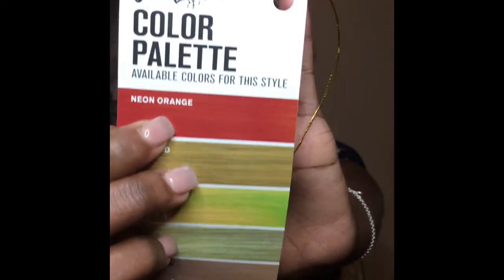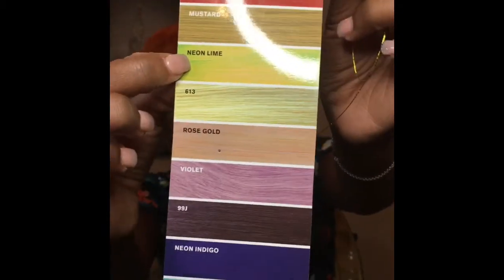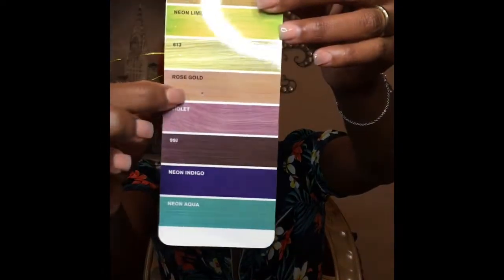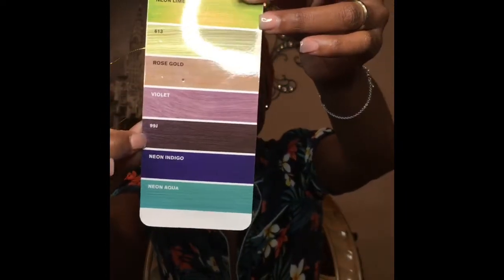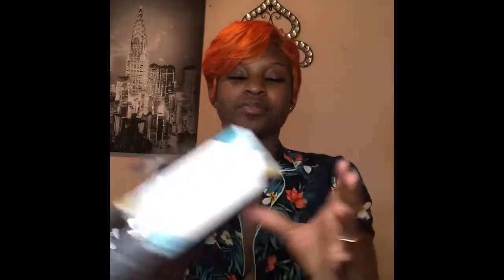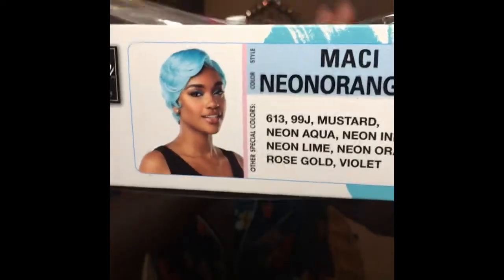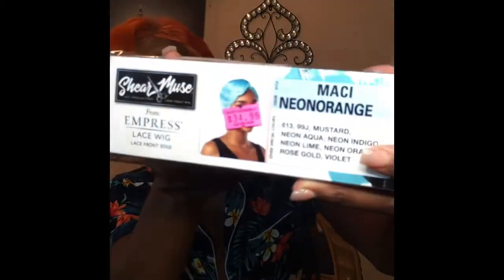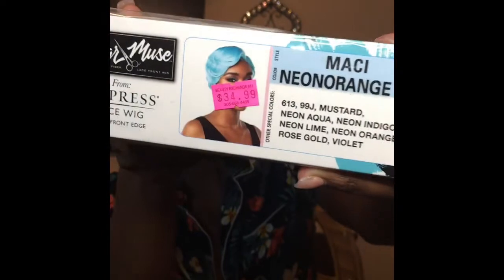SHORT CUT UNDER $35 🔥 | Sensationnel MACI | Shear muse lace front | Neon Orange 🧡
Song : Roddy Rich “High Fashion”
Wig : Sensationnel “ MACI” NEON ORANGE 🔥
Brand : “SHEAR MUSE”